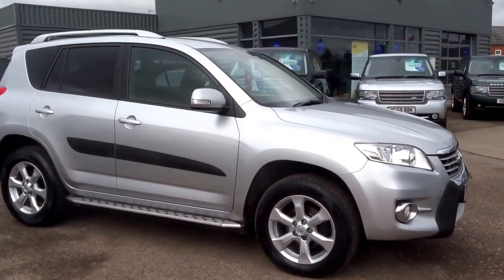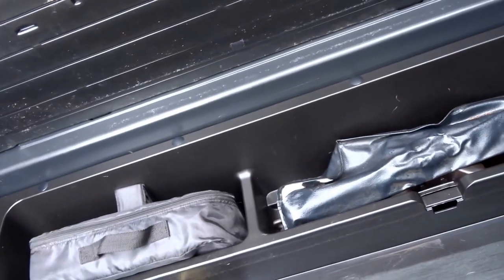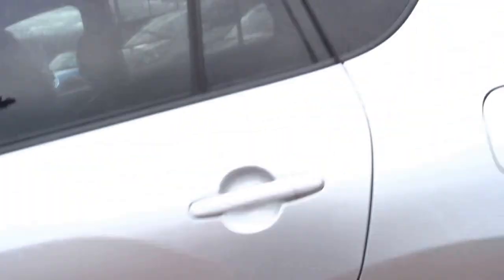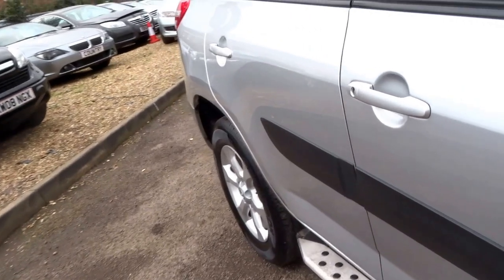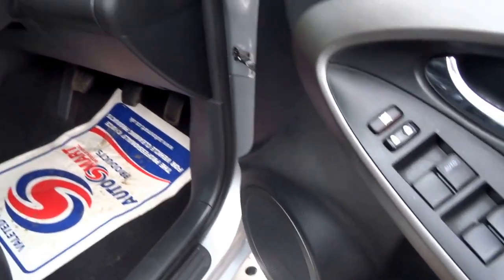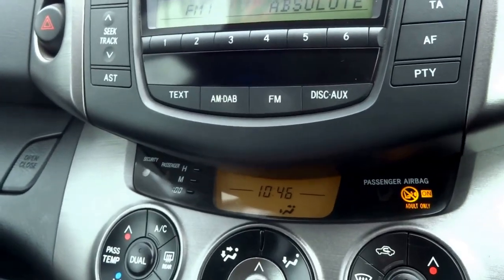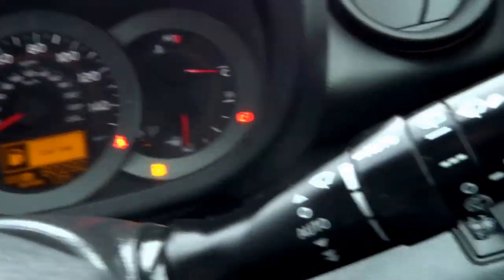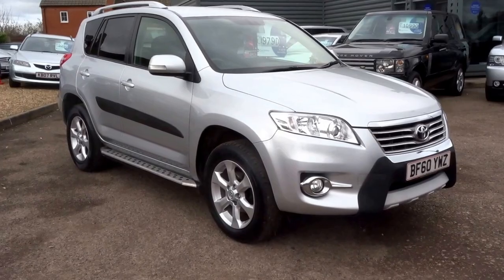Country Car Barford Warwickshire Toyota Rav 4